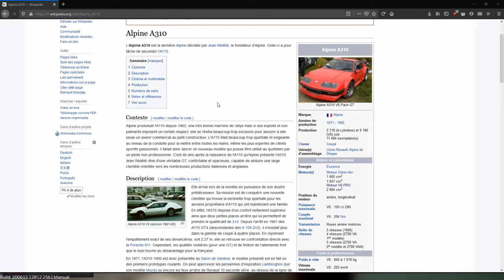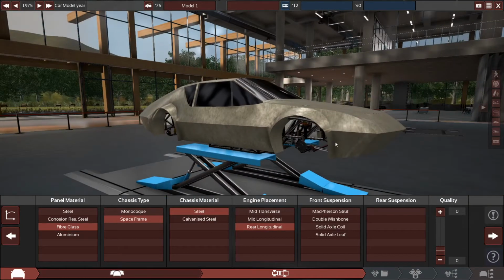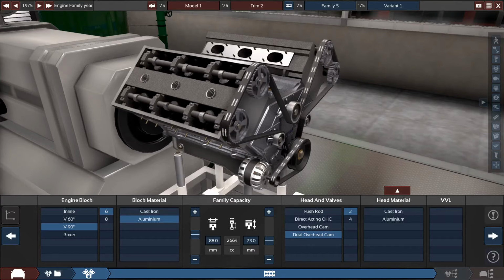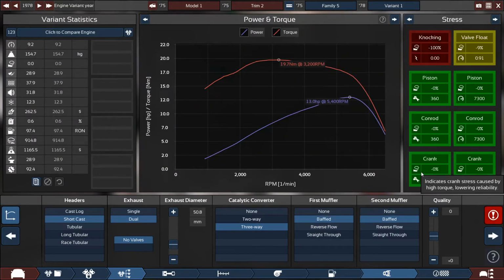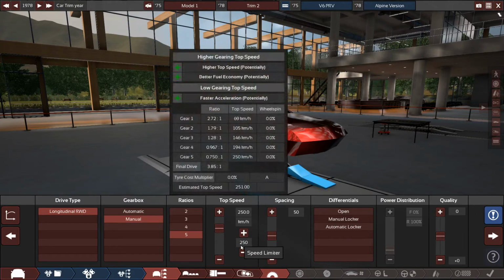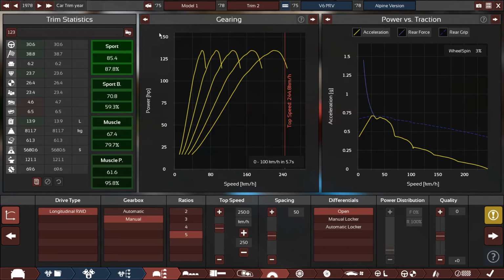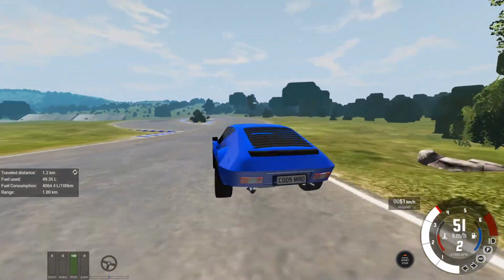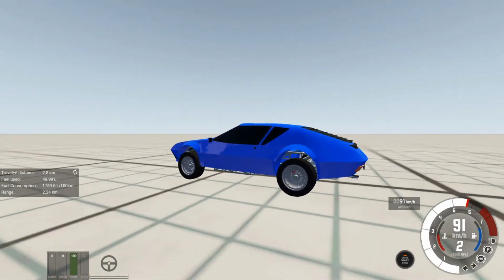Alpine A310 (Now in English!) - Automation + BeamNG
Today, we're remaking a french car from the 70s : the Alpine A310 ! Why ? Because there is a body mod for it.